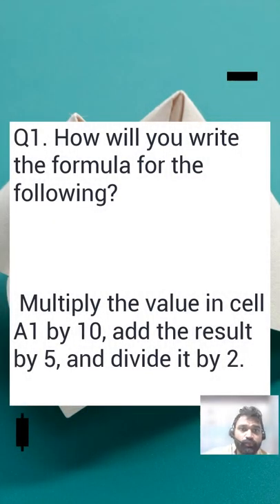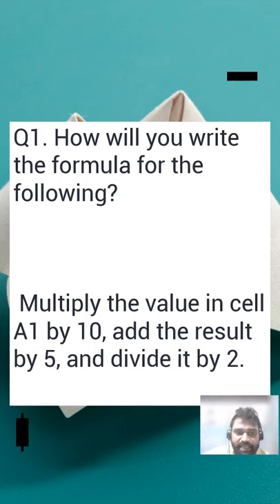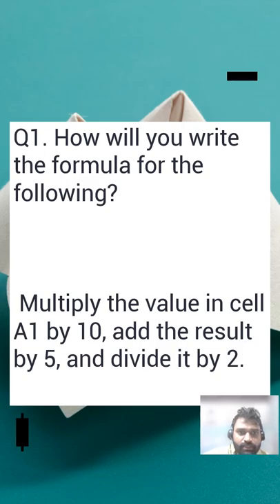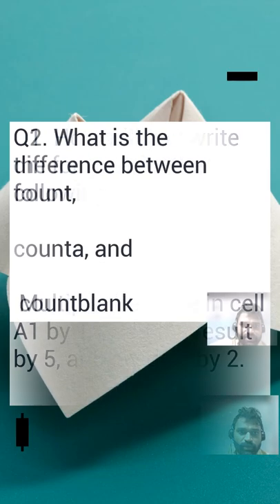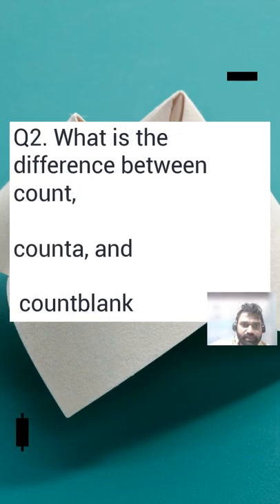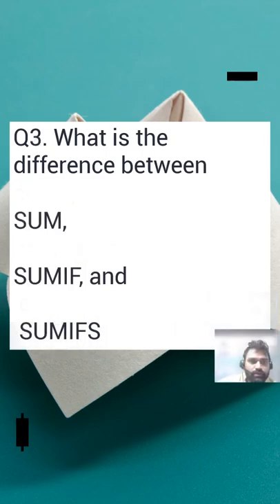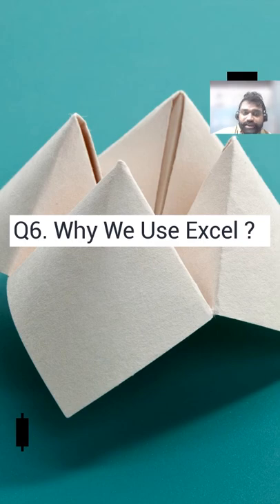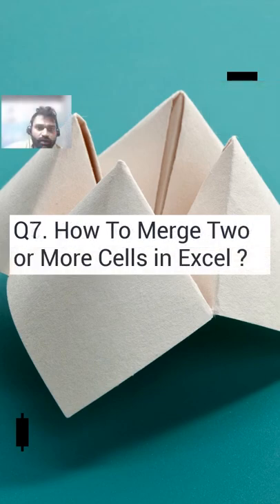Discover Talent Presents | TOP 10 Questions in Excel Profile | Most Frequently Asked Question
we discover talent presents here to help you out boost in your Career , As we all know every organization small - large ms excel used for analytics or maintaining data entry . In our channel we are covering entire Ms Office course free of cost ( also if you are seeking certification in excel will issue you for the same once you clear the exam more details share us a email will help you out FREE FREE FREE ) apart from ms office if you are keen intrested in other domain like Data analytics , Arts , Medical , Science or any other field we used to provide sources of FreeCertification which will ease you to add value in your CV .You could enhance your career by joining those courses so what are you waiting for SUBSCRIBE us and turn on the bell i con so you could not miss any single updates. we are creating for urgent followers who want to have QuickSkills DiscoverTalentPresents is here to help you out if any issues or concern in regards with career growth | career advisor | motivational speaker | True guide | Trainer and Coach .

Who i am ? What i do ? Whats my qualification ? Whats my work Experience ?
you may find this details on google just easily type Discover Talent Presents .